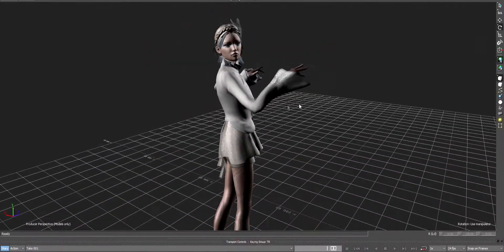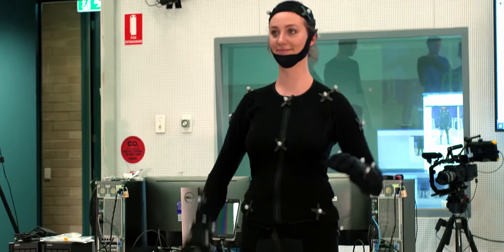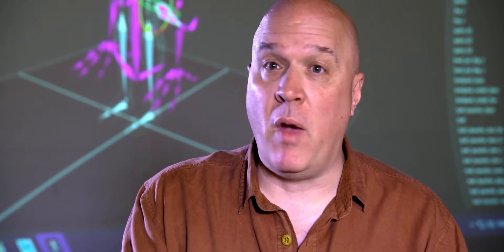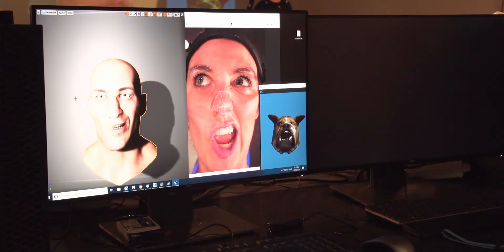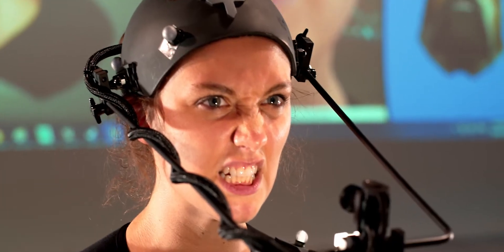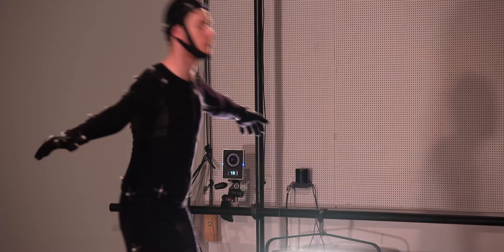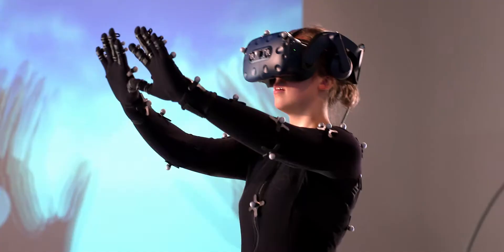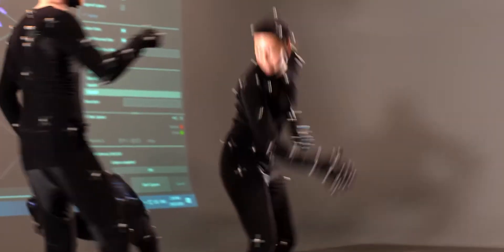The Void Motion Capture and VR Lab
Flinders' new motion capture and digital story platform is The Void – a powerful collaboration space for digitising performance, screen production and experimentation.

Housed in a large-scale production stage, The Void is a flexible and adaptable digital facility that captures performances, integrates digital art and combines it into data that can be played back on a television, a projected screen or in a video game. All in real-time, high visual fidelity and centred around the vision of the artist.